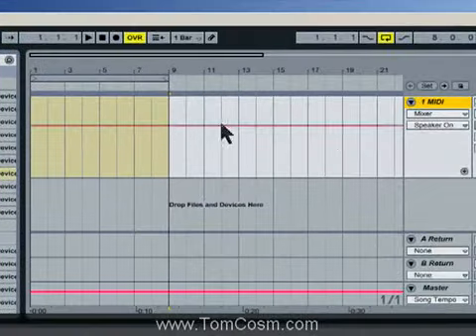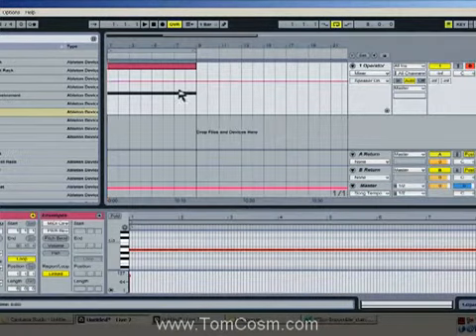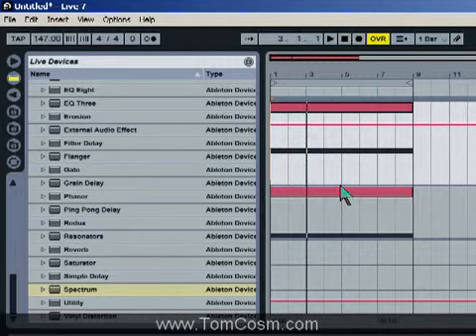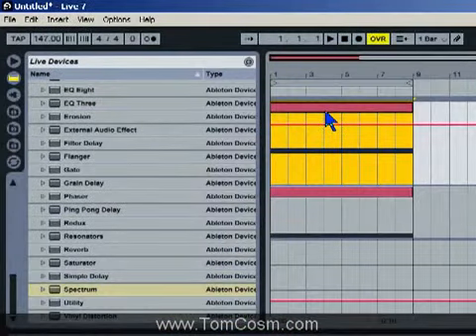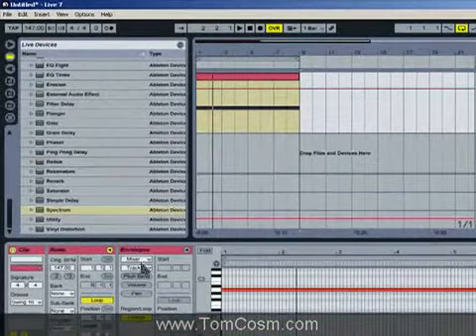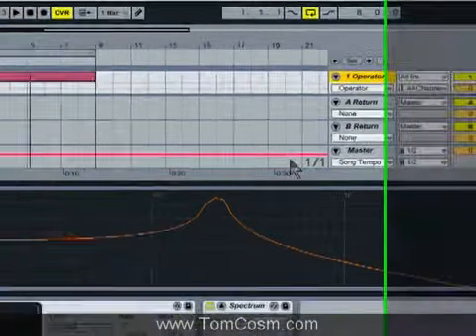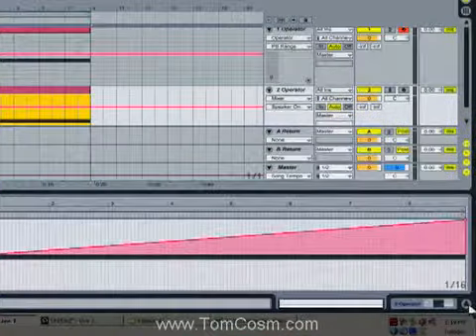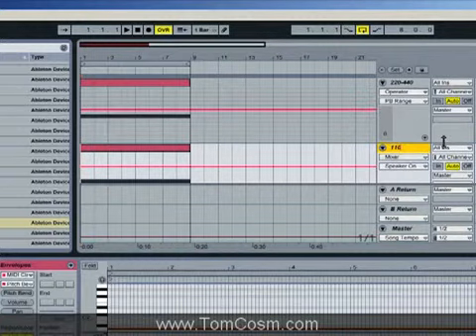Creating A Shepard s Tone Using Ableton Live Part 1